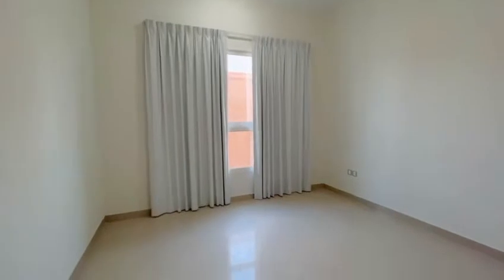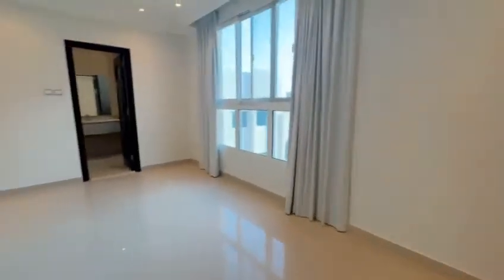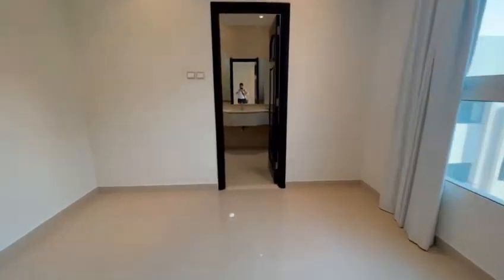Spacious Three Bedroom APT with Maids Room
- Reception area with one bathroom for guests.
- 3 bedrooms one is a master bedroom.
- Easy Parking.
- Satellite Channels
- Janitor

• Proper Good big Kitchen
• Decent Size Room and big Hall
• Full Big 3 Washroom
• Excellent Finishing
• Excellent Condition
• Ready To Move
• Family building
• 15 Minutes’ Drive to Abu Dhabi International Airport
• Easy Access To Abu Dhabi, Dubai, Al Ain, Sharjah
• Easy Access To International Schools and Malls
• Ideal For Families

Mode Of Payments
1 or 2 Or 3 Payments Options are available
Maintenance Free